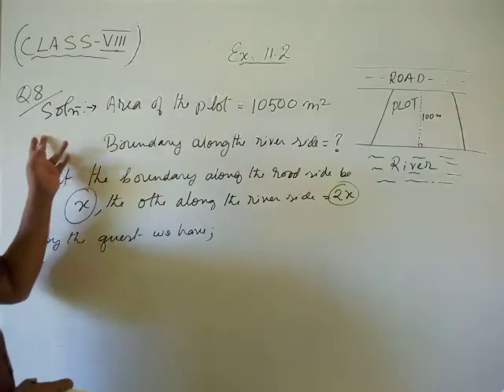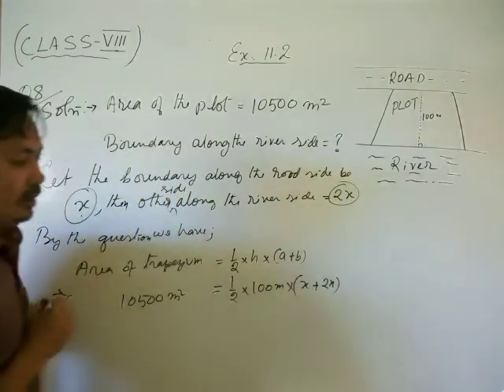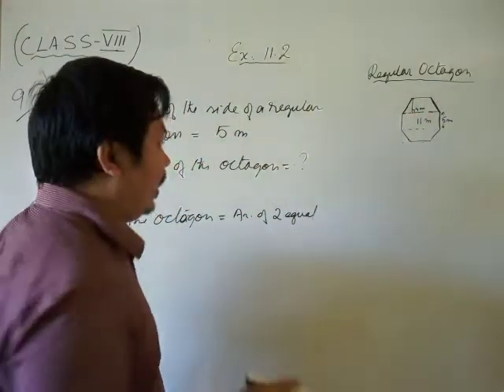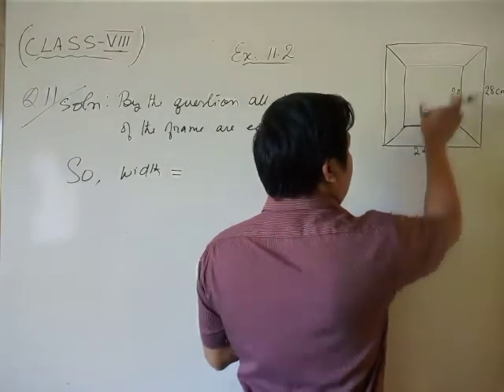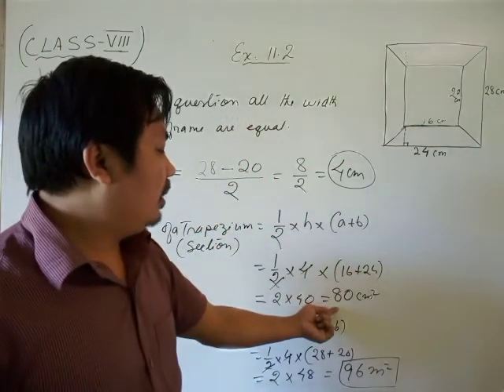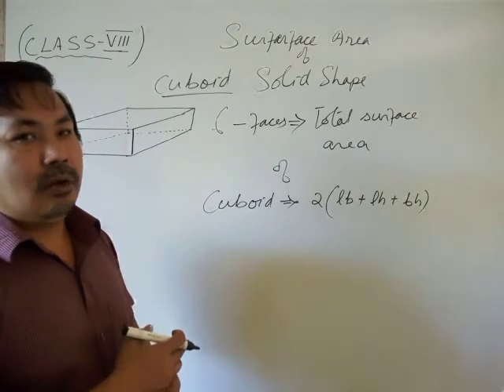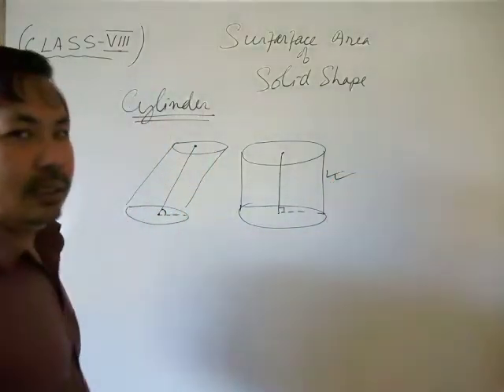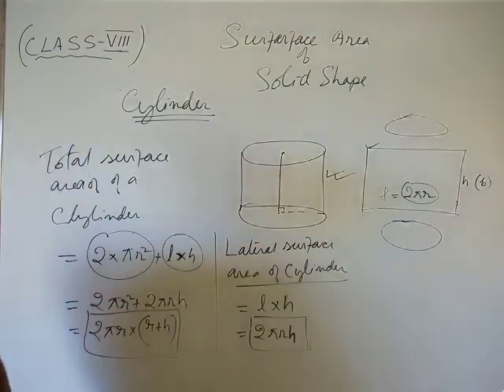VIII MATH CH 11 EX 11 2 & Surface Area of Solid Shapes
Dear students this video was made on 8 Maths Ex 11.2 & Total surface area